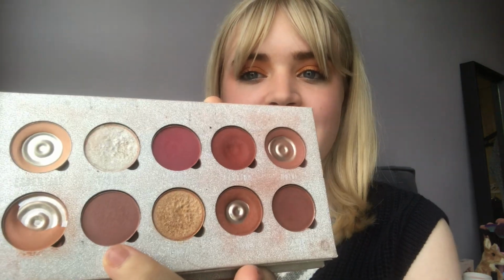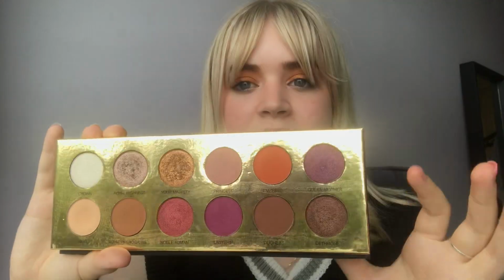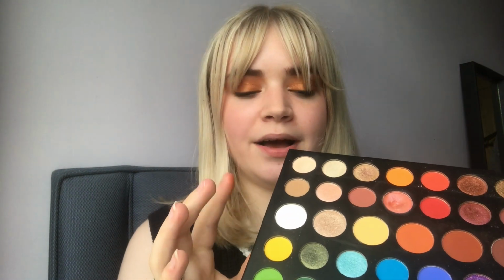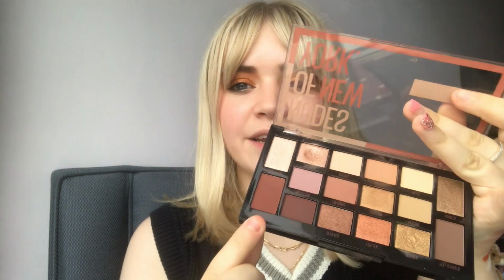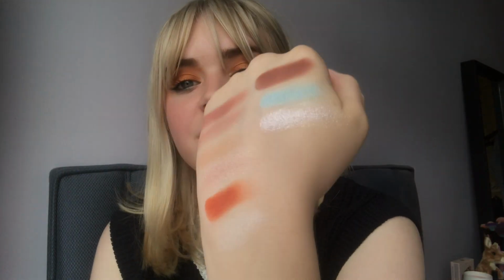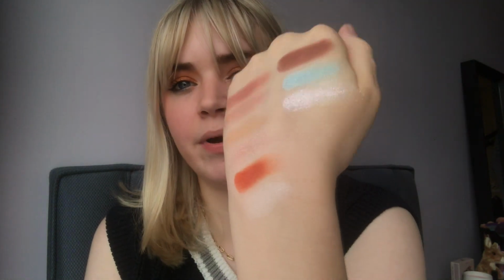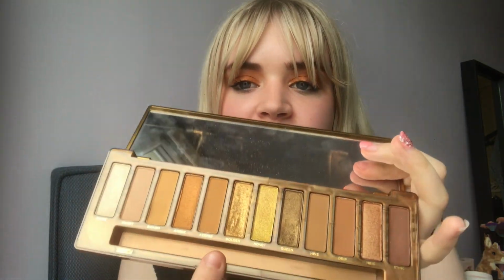A-Z EYESHADOW PROJECT PAN INTRO 2021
Today I'm starting a new panning project and it's another eyeshadow focussed one!! i love doing my pan those eyeshadows each month but sometimes get a little bored focussing on just 6 shades so I thought it would be fun to do this a-z eyeshadow project pan series! as I'm only filming this intro video mid-year i decided to half the number of eyeshadows i need to hit pan on and just do 13 shades!

I hope you enjoyed my a-z eyeshadow project pan intro 2021!

✿PRODUCTS MENTIONED:✿
✿Naked 3
✿Naked Cherry
✿Natasha Denona Sunrise
✿Nikki Tutorials x Beauty Bay
✿Naked honey

✿WHAT I'M WEARNING:✿
✿ EYESHADOW: Nars Afterglow
✿ SWEATERVEST: Urban Outfitters

items marked with a * are affiliate links, i will receive a very small commission if you buy the product through this link without any extra cost to you. i was not paid to mention or link any products and all opinions are my own x

(a-zprojectpan, eyeshadowprojectpan, smallyoutuber)